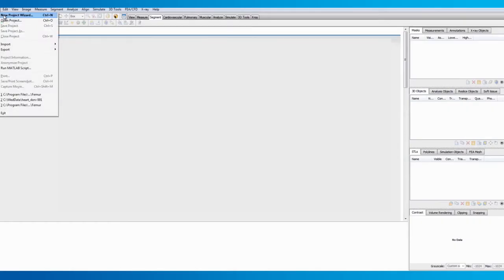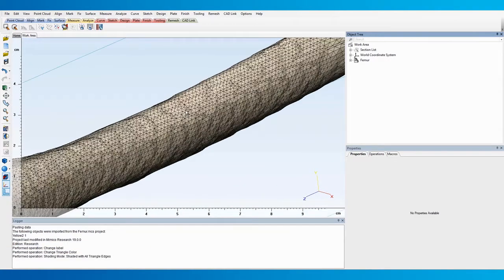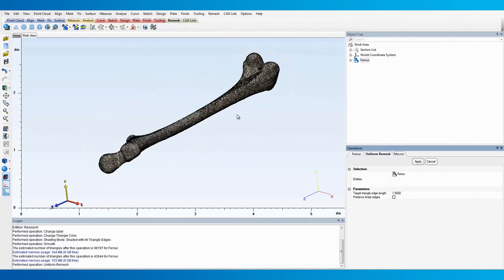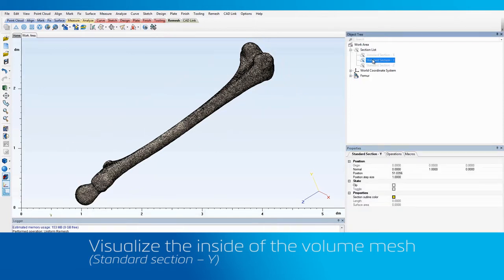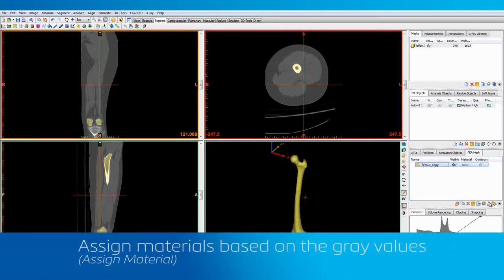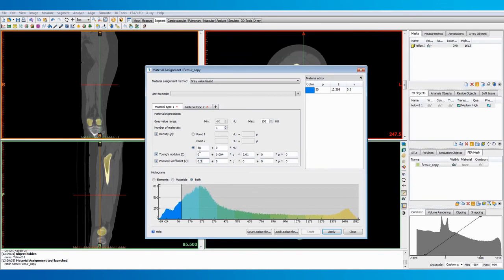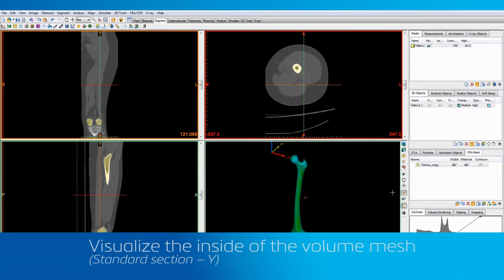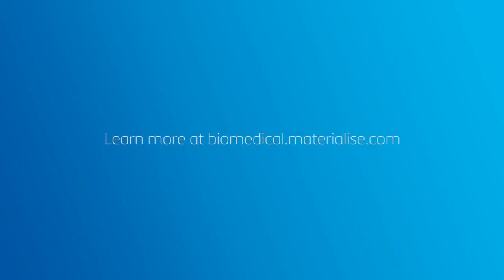How to Mesh a 3D Model | Tutorial | Materialise 3-matic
In this video we show a typical workflow Materialise 3-matic, going from segmented medical images to a pre-processed model for finite element analysis.

You will learn how to mesh a 3D model in Materialise 3-matic and assign its material properties in Materialise Mimics.

Interested in Materialise 3-matic? Try it out!